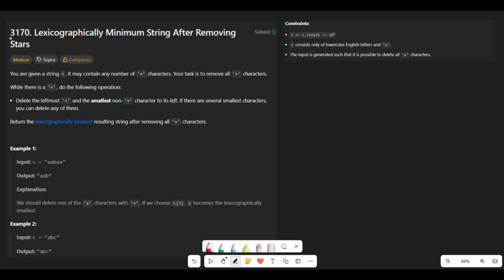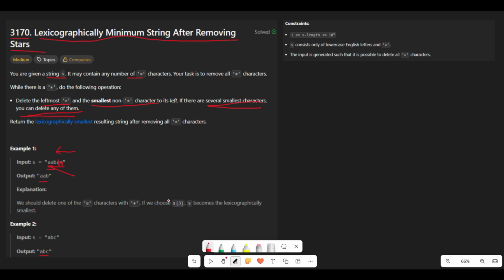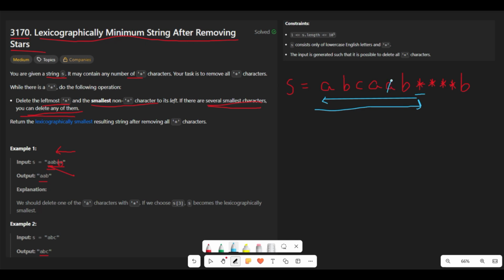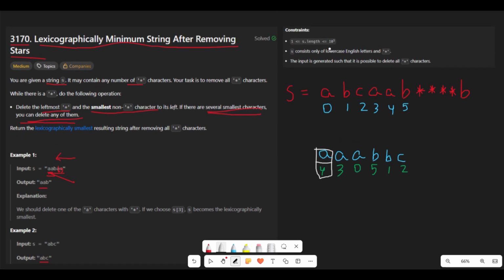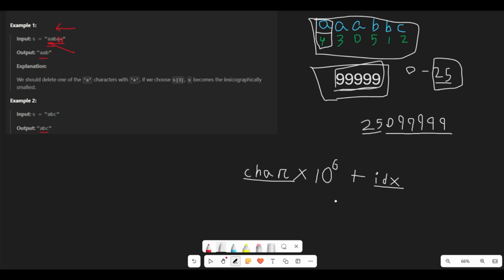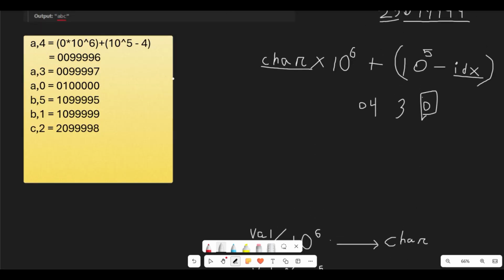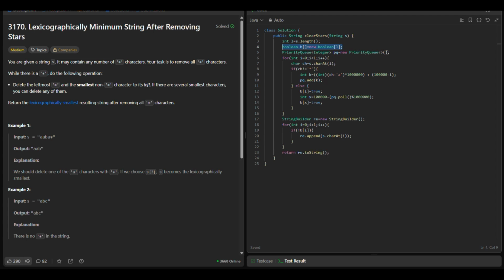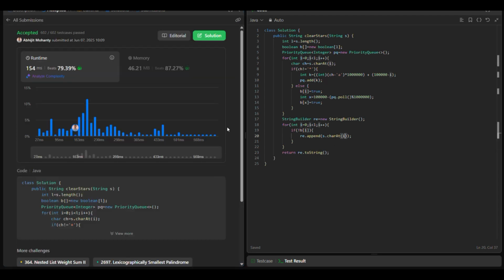3170. Lexicographically Minimum String After Removing Stars || Leetcode || POTD